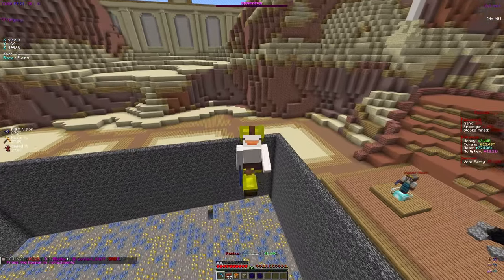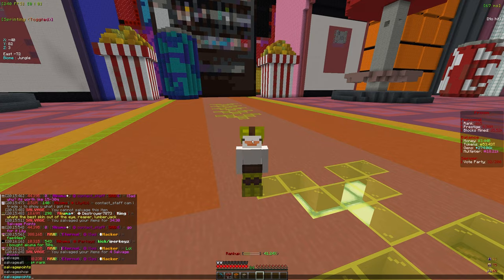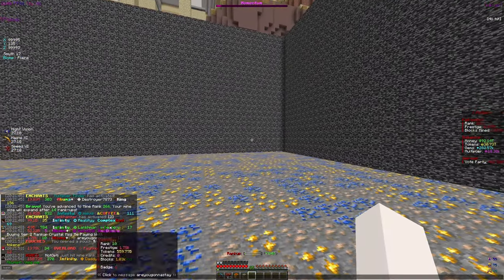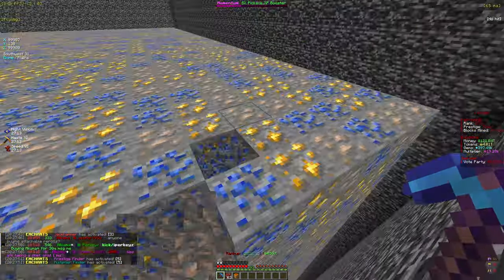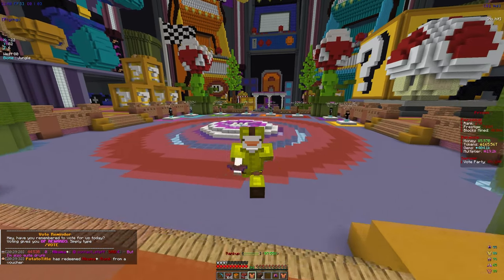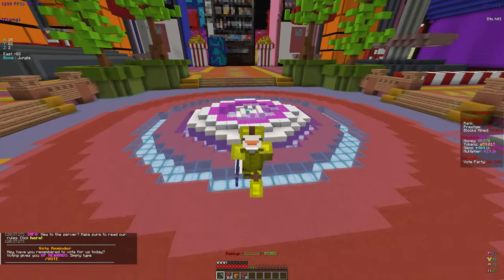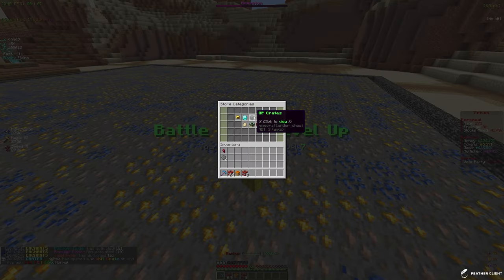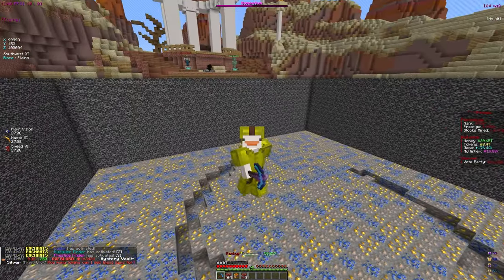MAXED OUT RANK MAKES ME THE RICHEST PLAYER on BEST PRISONS SERVER!?! | Minecraft Prisons (AkumaMC)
minecraft,
minecraft skyblock server,
minecraft skyblock,
skyblocky,
skyblocky sun,
mcprison,
mcprison atlantic,
mchub,
mchub skyblock,
mchub prison,